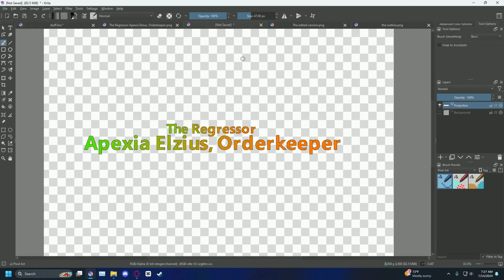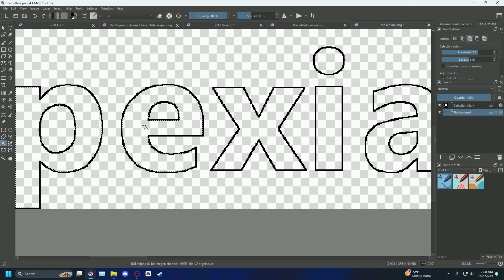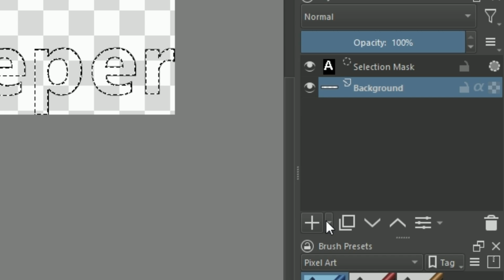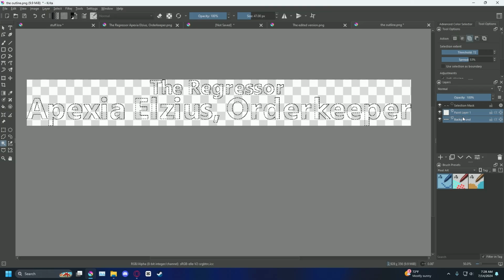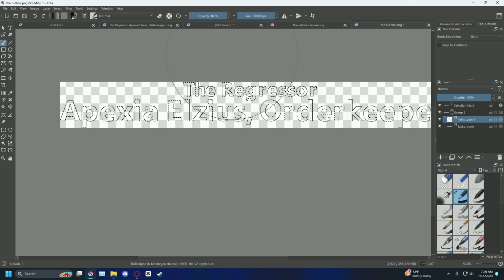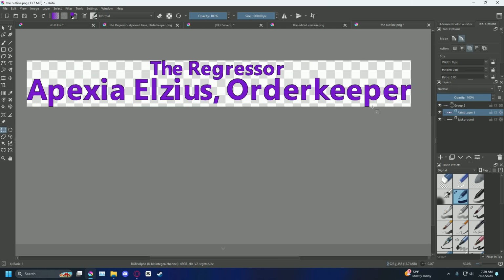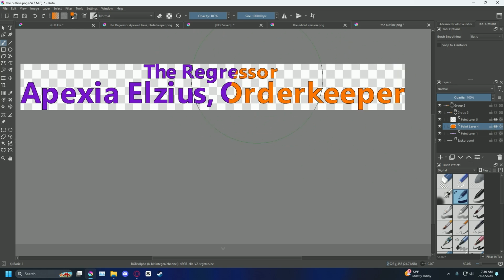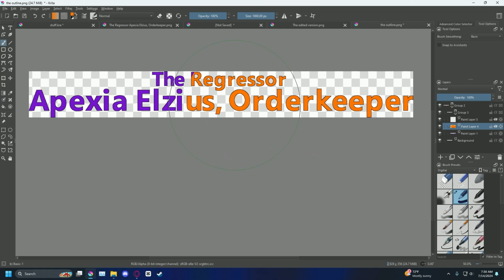tutorial for a friend